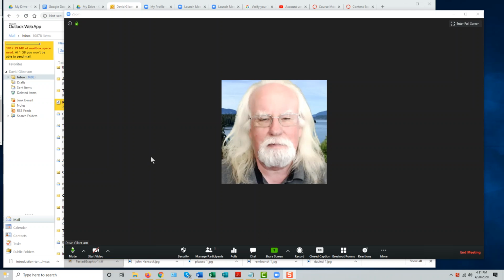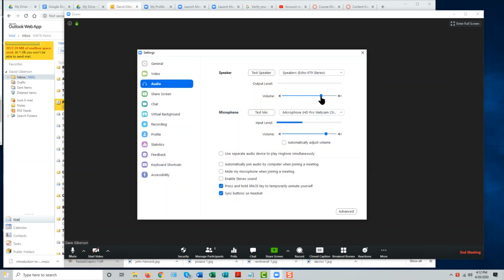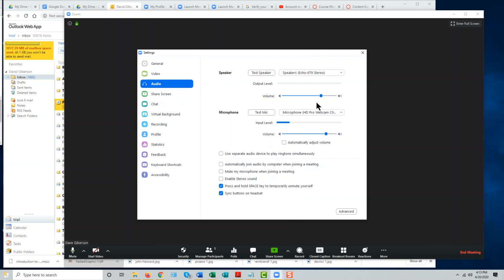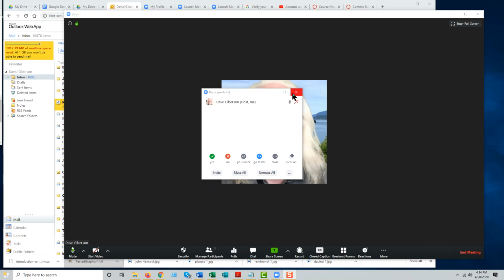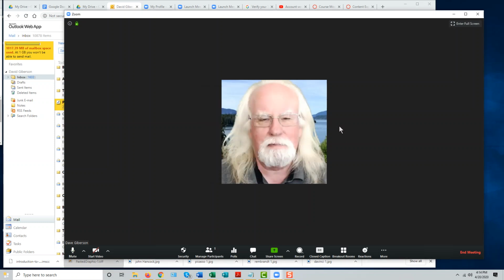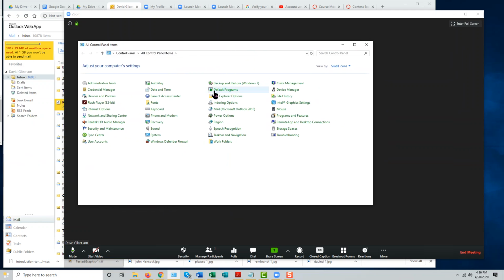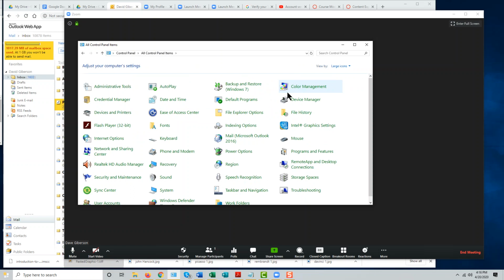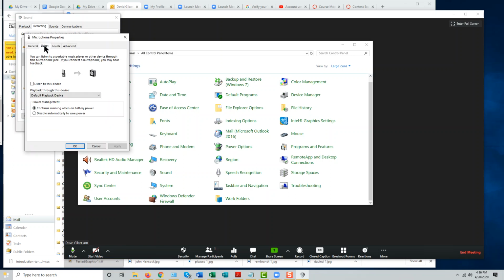Avoiding Audio Feedback in Your Zoom Meetings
Prevent potentaiily damamging levels of sound from being induced by audio fedback in a Zoom meeting